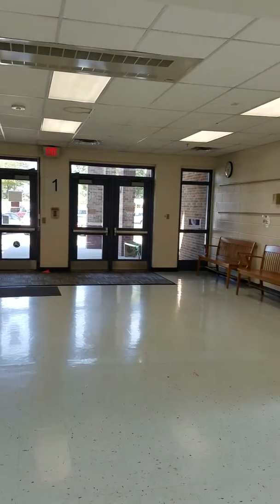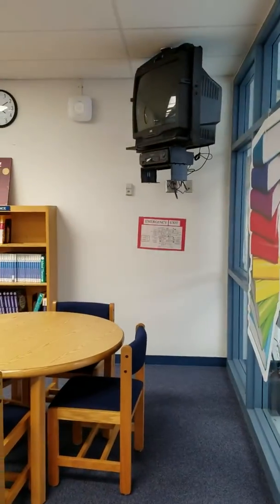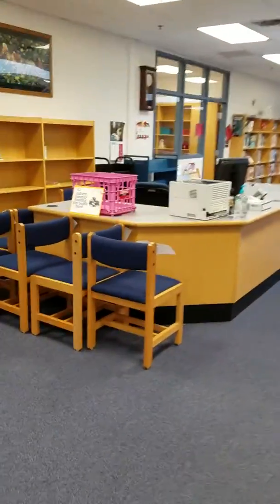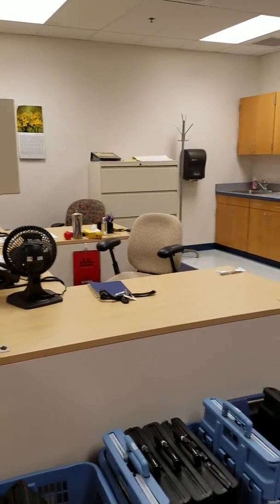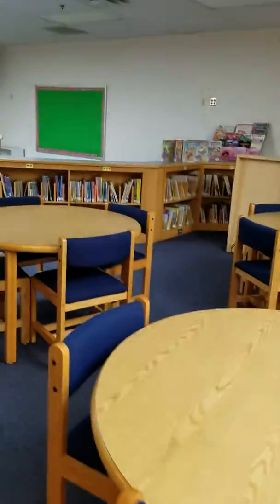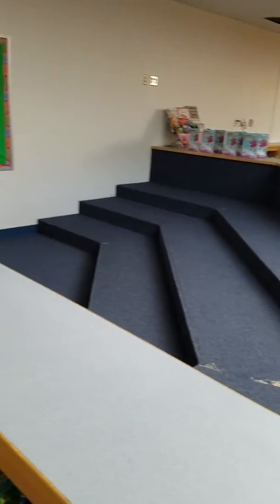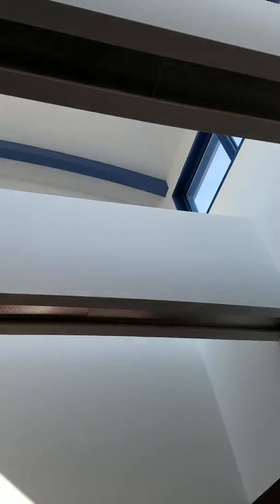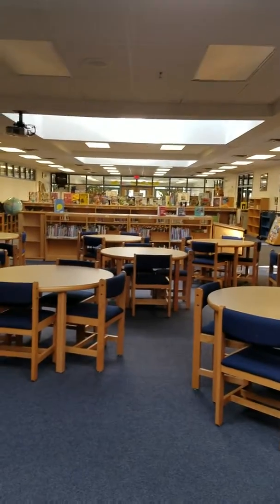Lively Library - Groveton Elementary School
Welcome to my new hsppy place! This is the Groveton Elememtarty School library.